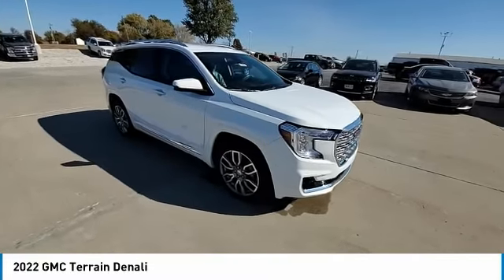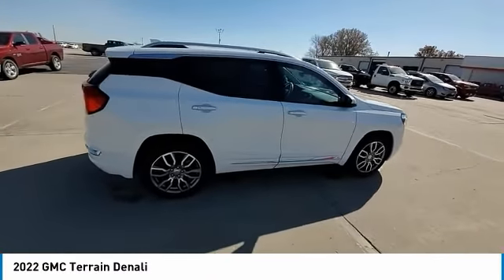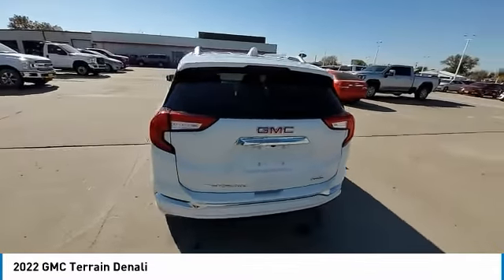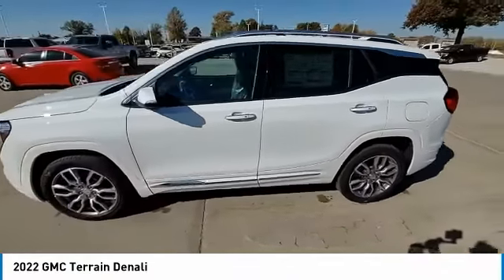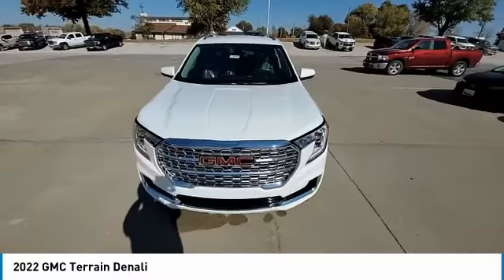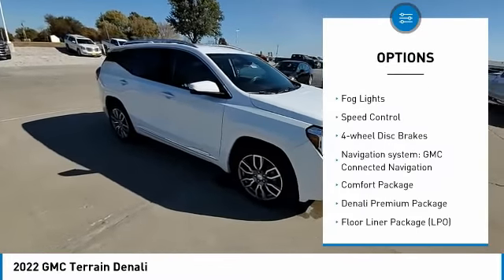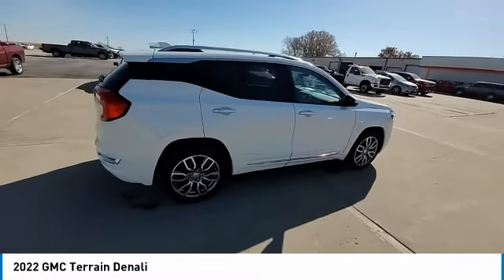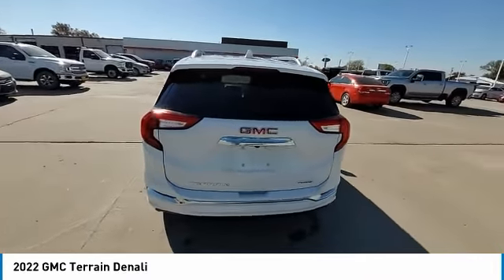2022 GMC Terrain 22499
2022 GMC Terrain Denali